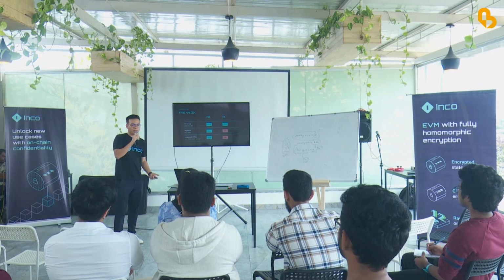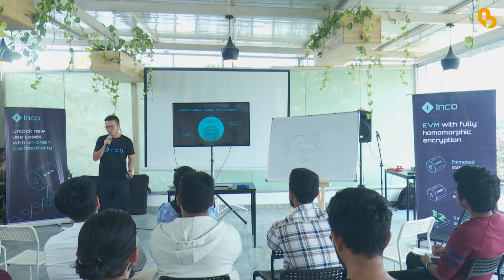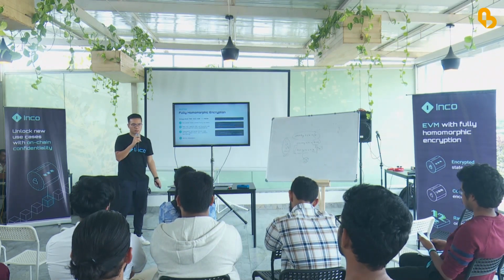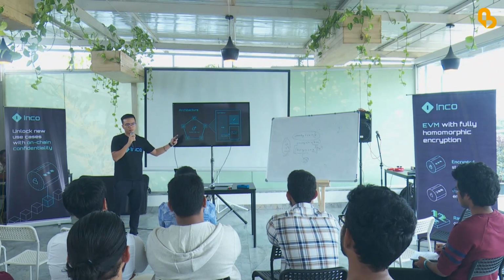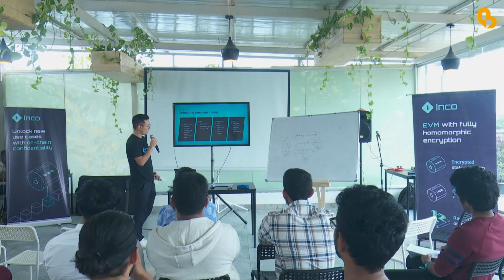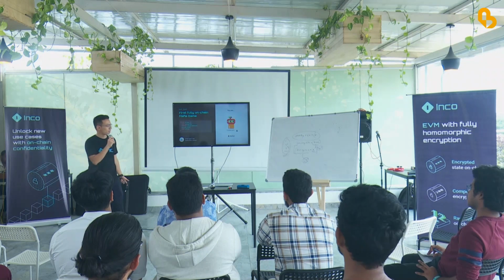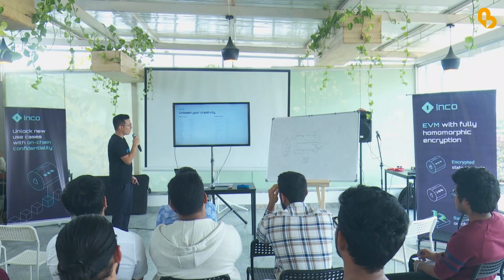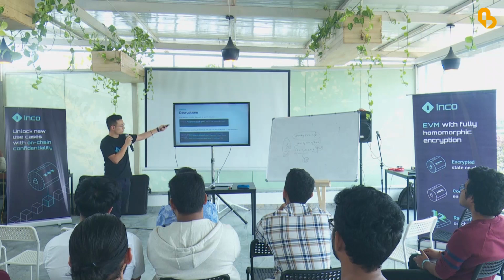Fully Homomorphic Encryption (FHE) Crypto use cases | Remi Gai